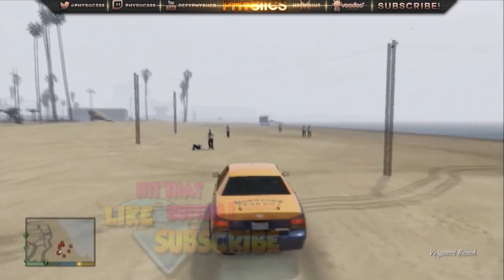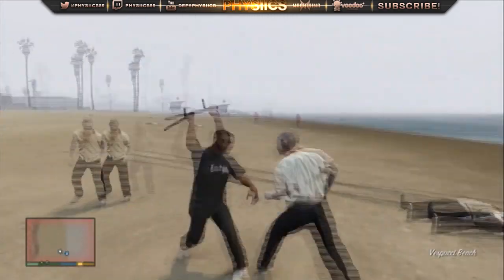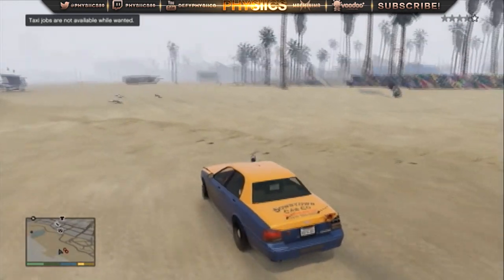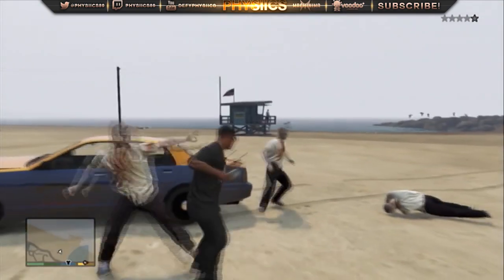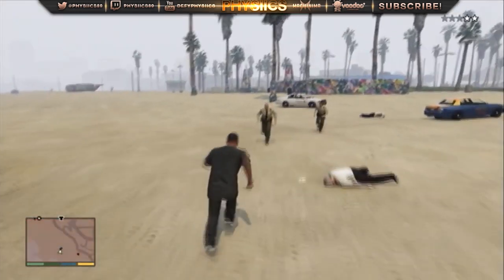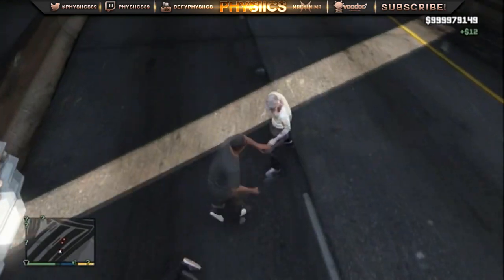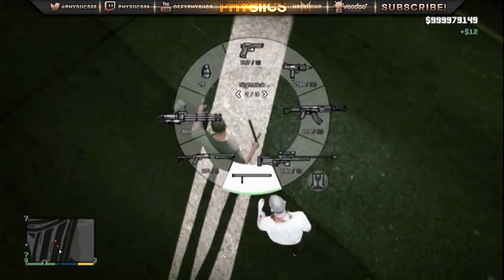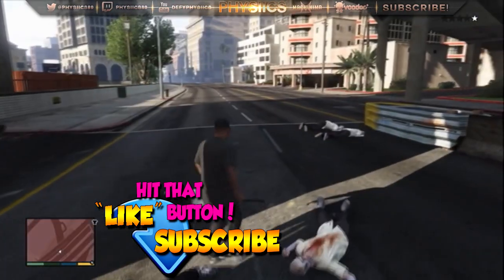GTA 5 ZOMBIES ATTACK LOS SANTOS!!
A AMAZING mod in Grand Theft Auto 5. Zombies attack the city. imagine how sweet this would be if it was a real DLC. IMAGINE! CHECK OUT HIS CHANNEL, HE COULD REALLY USE SOME HELP!

Thomas Gold ft. Kaelyn Behr - Remember (Luke Carpenter Remix)

✔ Join MY CREW on Social Club to enjoy having fun getting Millions of dollars, cars, houses, planes, fighter jets ect. To run the streets with us join

✔ Rebels Team 2!! SocialCrew! (Open)
► Check Out The Crew!